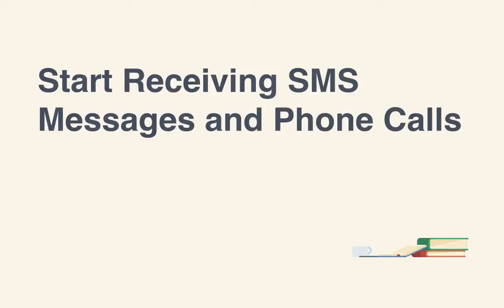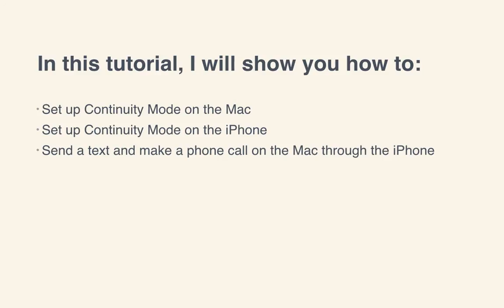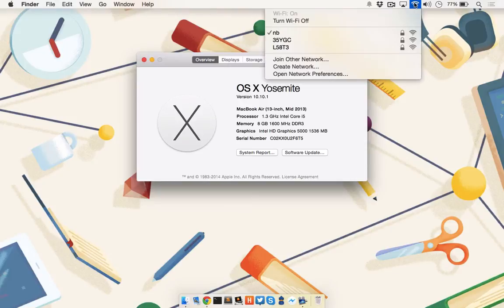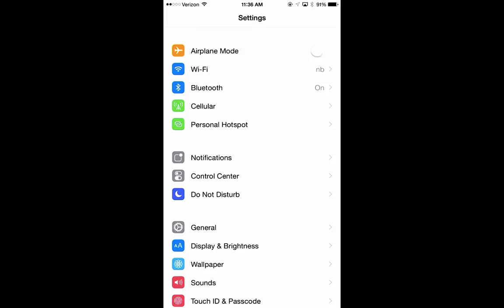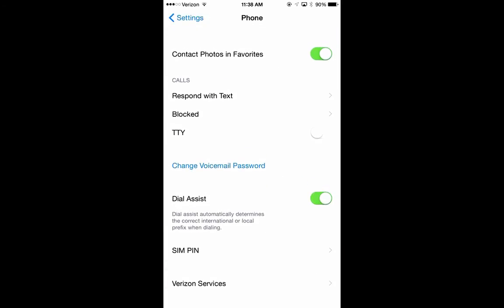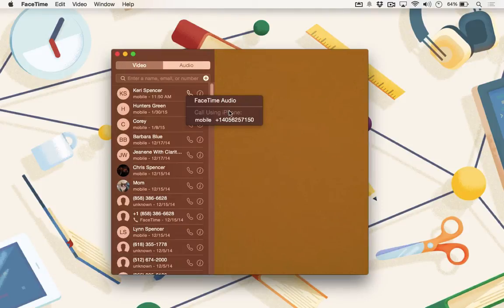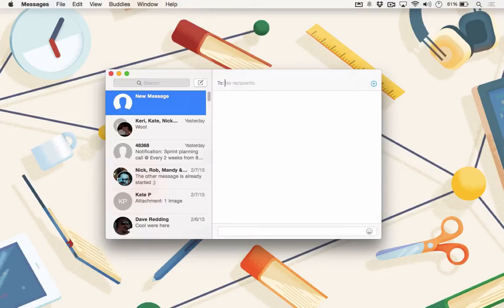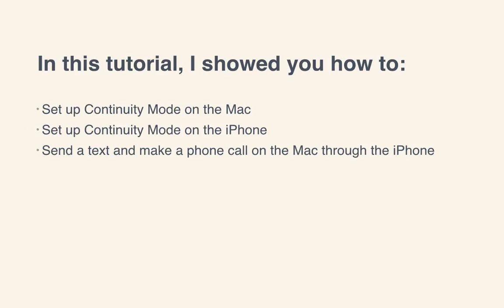Start Receiving SMS Messages and Phone Calls on a Mac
Yosemite's latest and greatest feature allows you to keep your phone in your pocket and still make or receive phone calls and text messages.